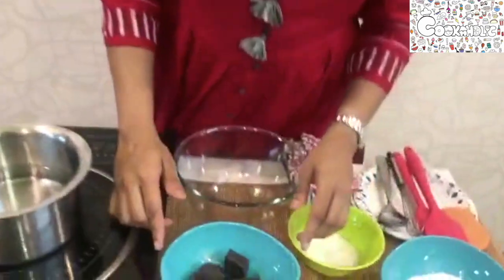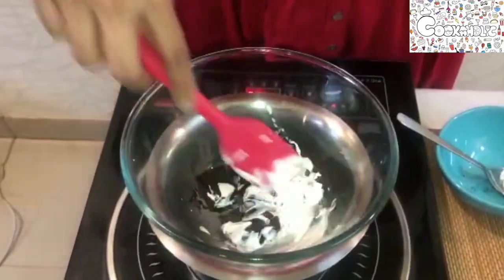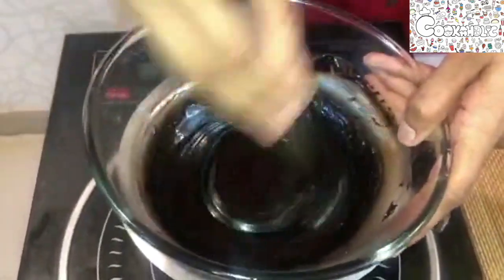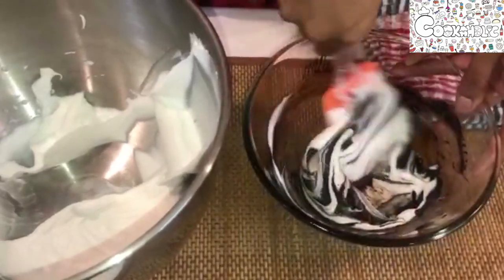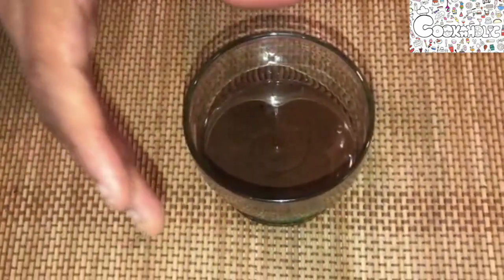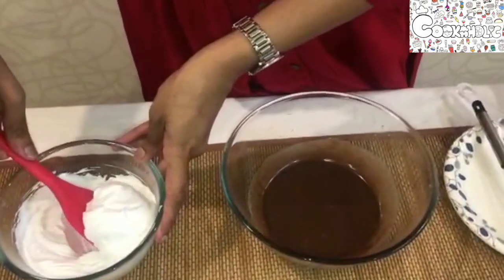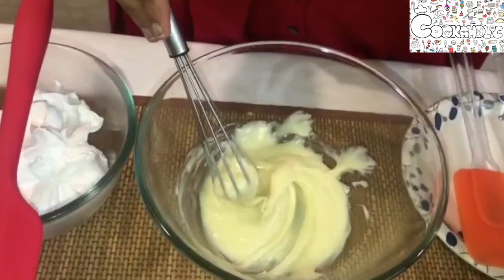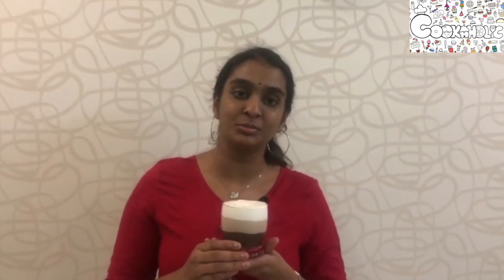Chocolate mousse trifle | Tri Chocolate Mousse | Chocolate Mousse Trifle Recipe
This chocolate mousse trifle recipe is so easy that you would want to make it for all of your chocolate loving friends!  This simple no-bake dessert is perfect for any time of the year!
Make this rich and decadent trifle with a repeated layer of chocolate mousse, whipped cream, and your favorite chocolate cookie. That's such an indulgent luxurious treat for anyone who loves chocolate, and the best part is you'll only need 3 ingredients to make this delightful dessert.